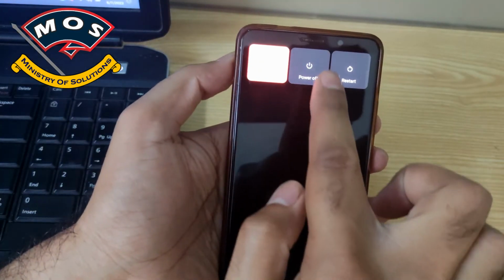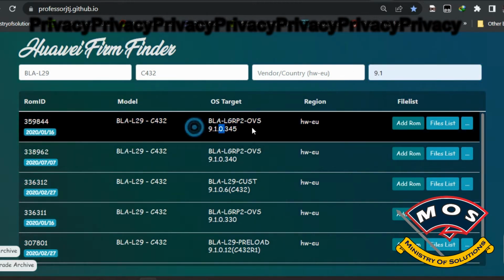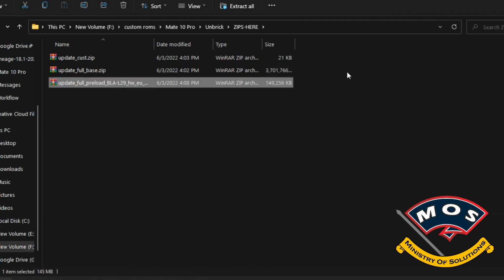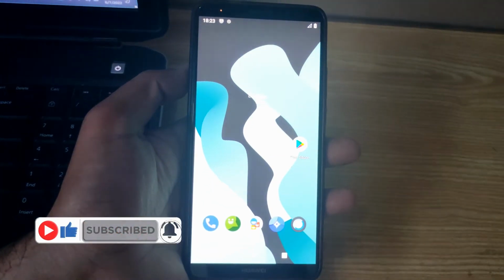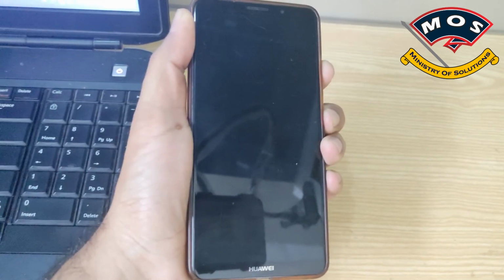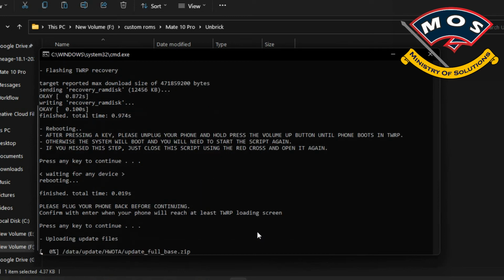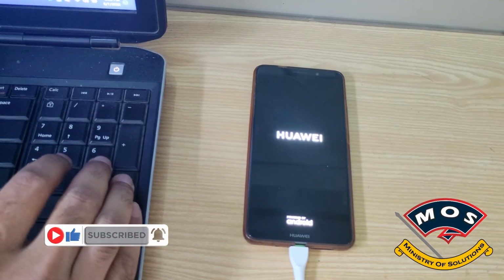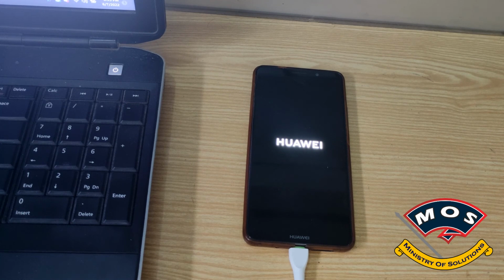Huawei Mate 10 Pro unbrick | Back to Stock Firmware EMUI9 with Unlocked Bootloader